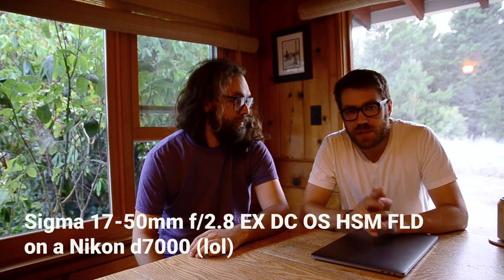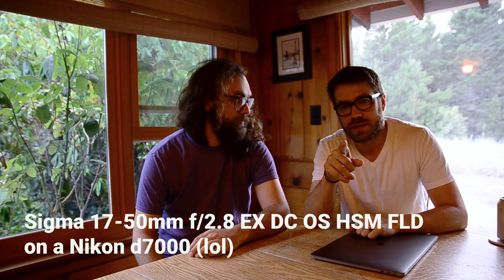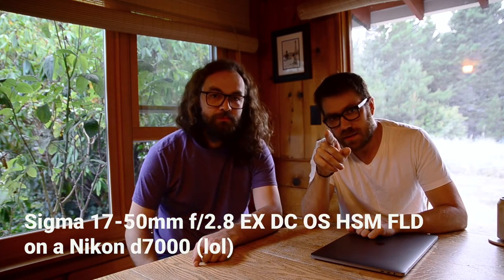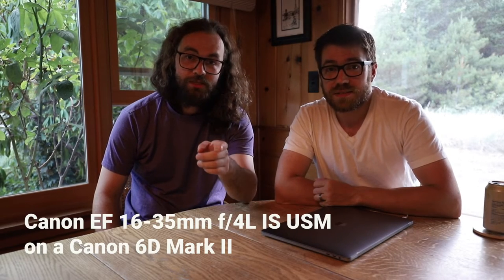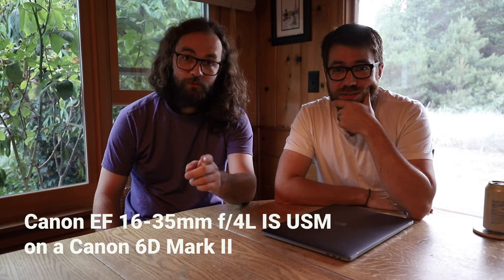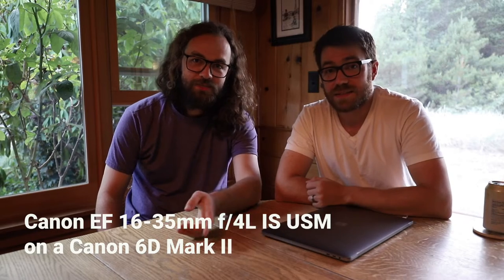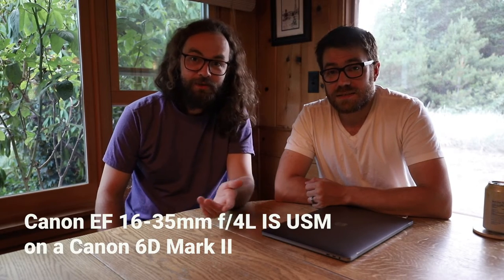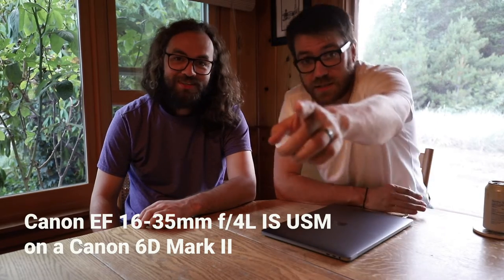Coming Sooooooooon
A quick *comprehensive* tech review, on a Tuesday, comparing a Nikon versus Canon vlogging setup.

New episodes of ASTRO VLOG are coming in September 2018! Woo!